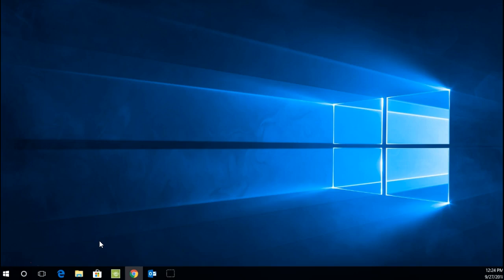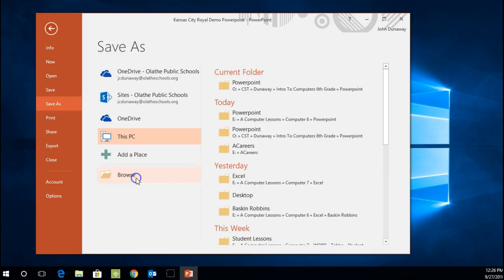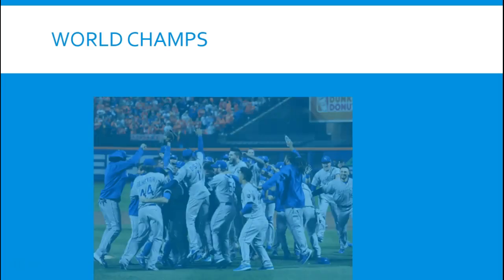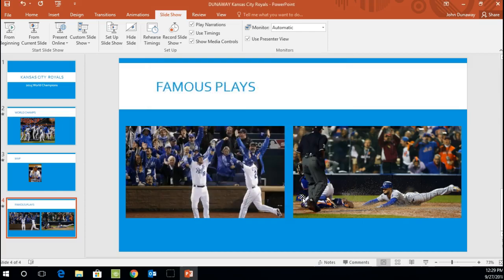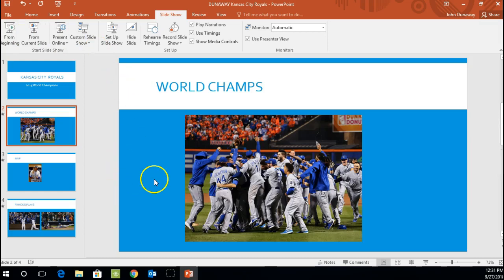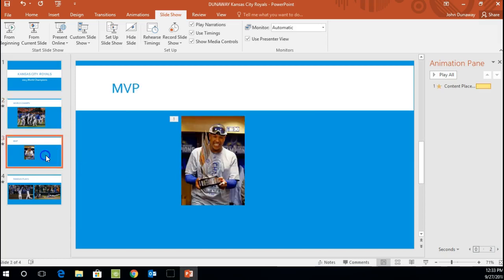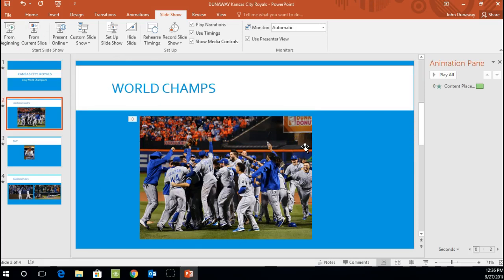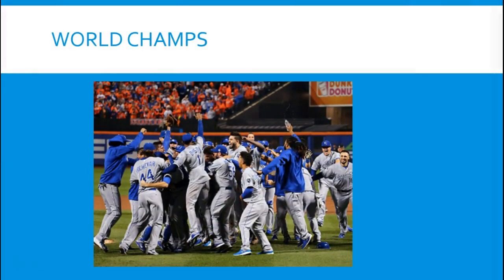Add music and auto play powerpoint